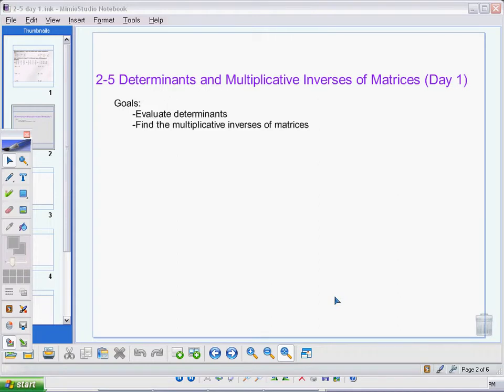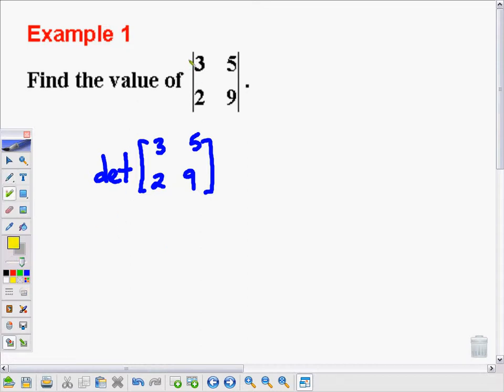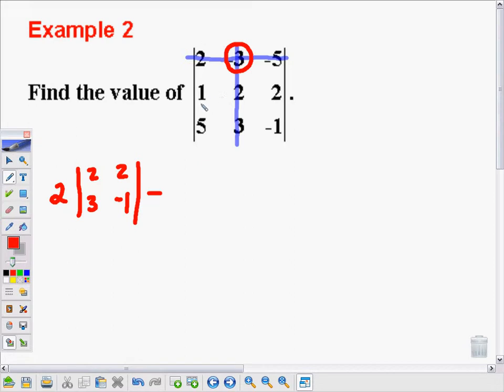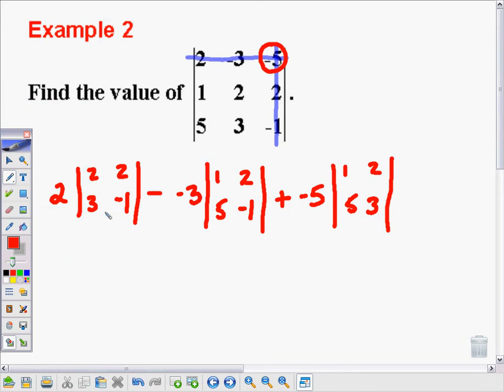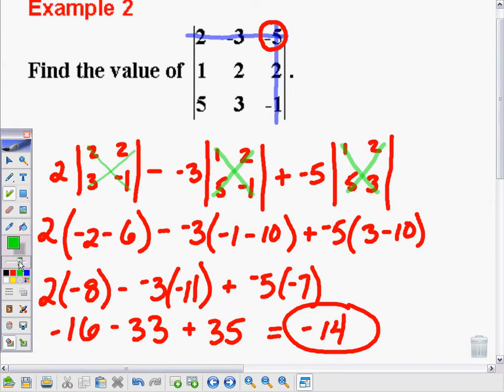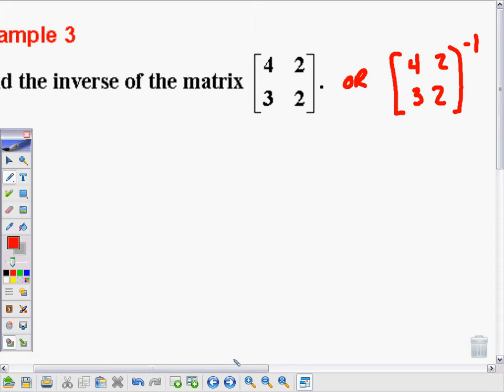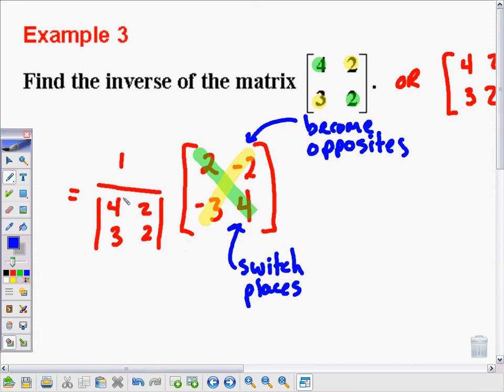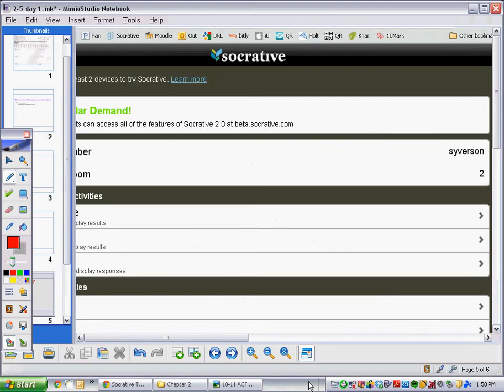2-5 Determinants and Multiplicative Inverses of Matrices Day 1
This video corresponds to our FST course section 2-5 Determinants and Multiplicative Inverses of Matrices Day 1